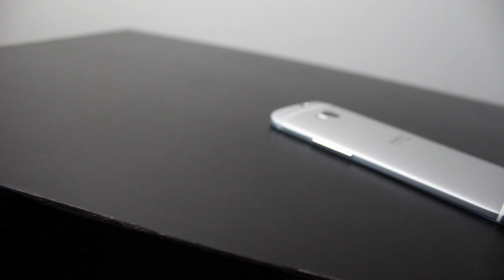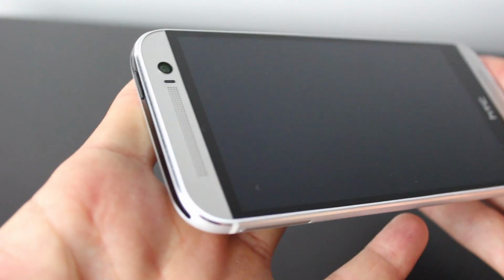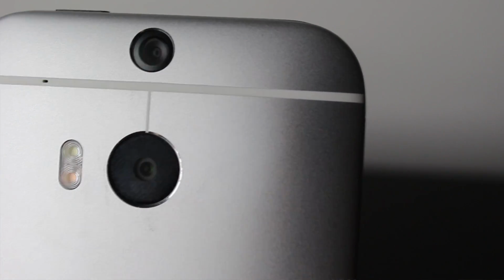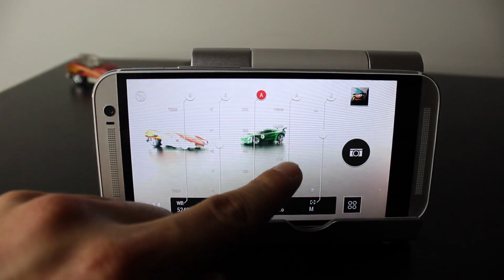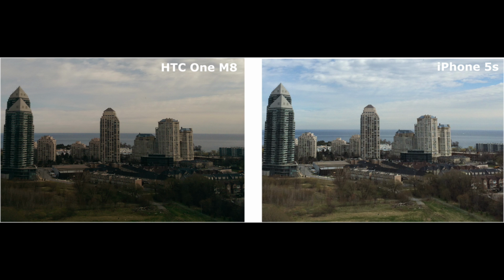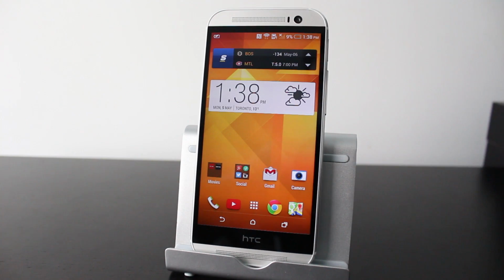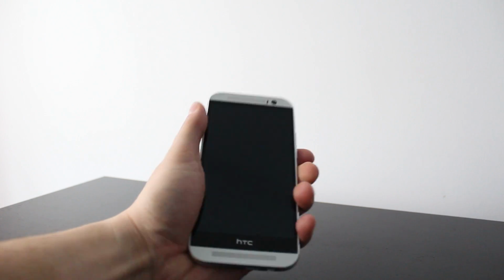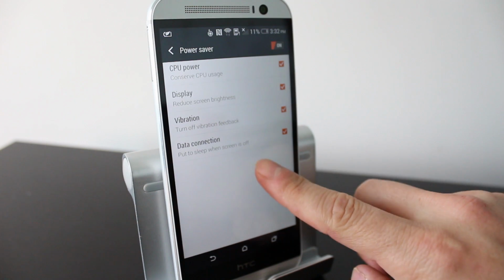New HTC One M8 Review, Pros and Cons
The New HTC One M8 Review. Weighing the HTC One M8 pros and cons to see if this flagship smartphone is worth the money. Many people are still referring to the phone as the HTC One S but as far as we know it is either the M8 or the New HTC One.